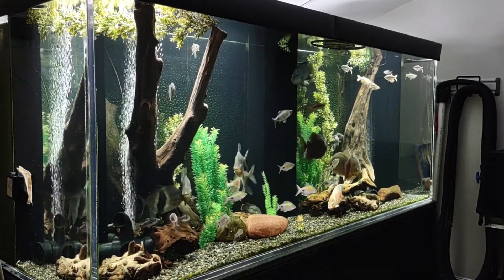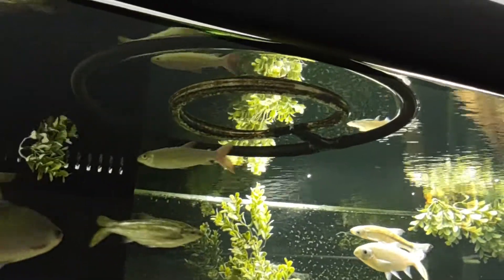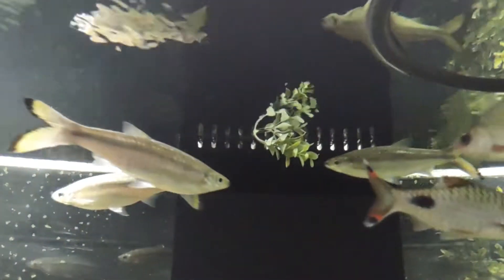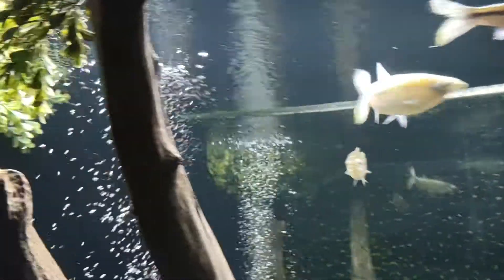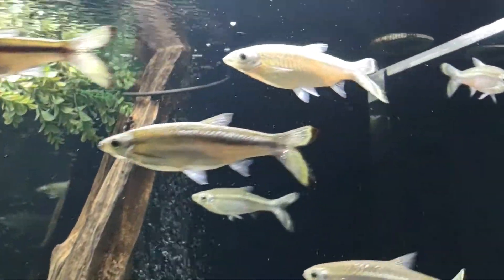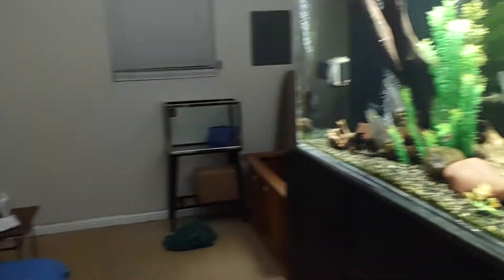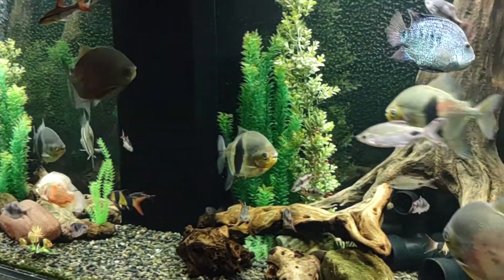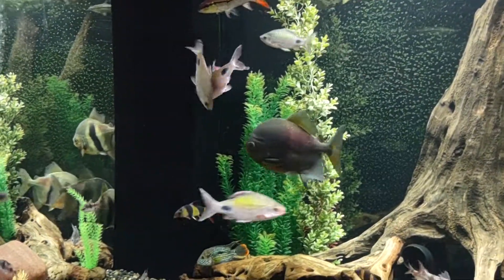What's that "thing" at the surface of your tank?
770 Gallon Aquarium 10' long x 3' wide x 4' tall
Stock List:
1 Albino Tiger Oscar
1 Green Texas Cichlid
1 Green Terror
1 Chocolate Cichlid
1 Red Tiger Severum
8 Wide-Bar Silver Dollars
13 Clown Loaches
9 Yellow-tail Rasboras
12 Aurulius Barbs
10 Filament Barbs
1 Pink-tail Chalceus
1 Bristlenose Pleco
1 Pictus Catfish